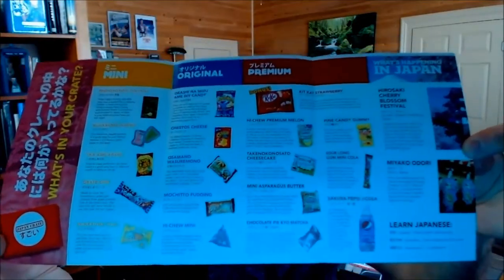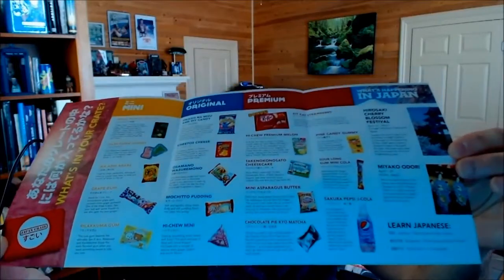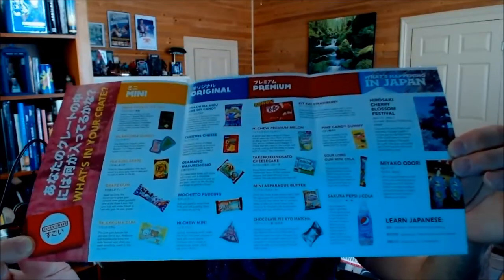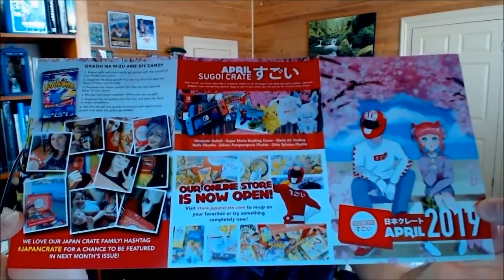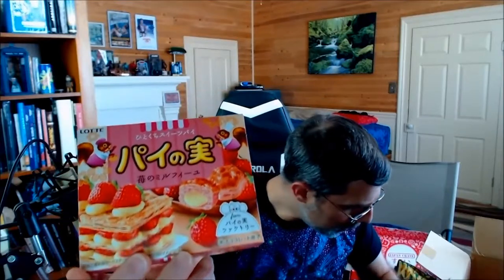Japan Crate April 2019 Premium Unboxing and NapaJapan Order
It's that time again.  The awesome monthly Japan Crate is here, so I wanted to share with you the contents of the April 2019 Premium box I just received, plus my NapaJapan order.  Lots of great, sweet goodies as usual.  It makes for a wonderful surprise of edible delights each month.

If you like Japanese candies, chocolates, chips, crackers, drinks and food in general, definitely check out my favorite stores at: